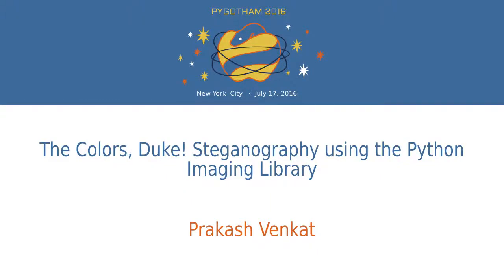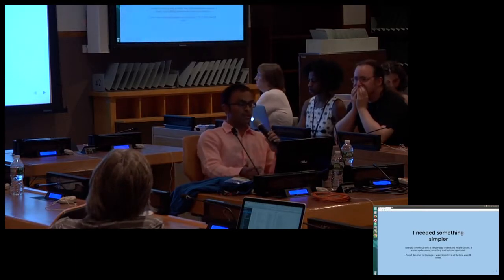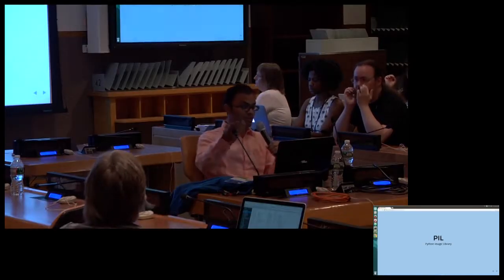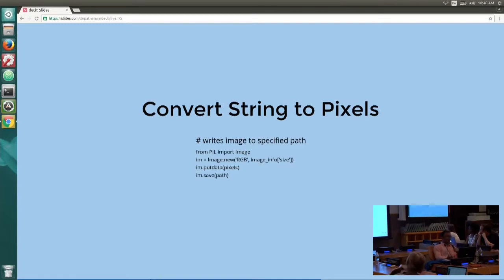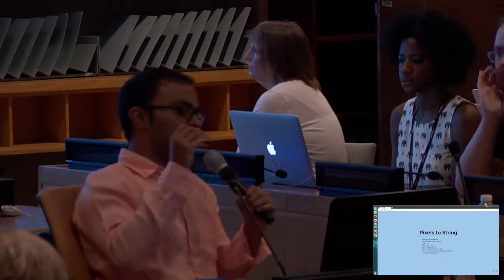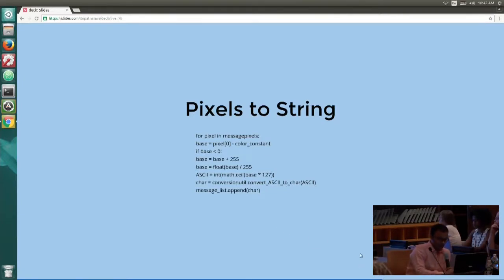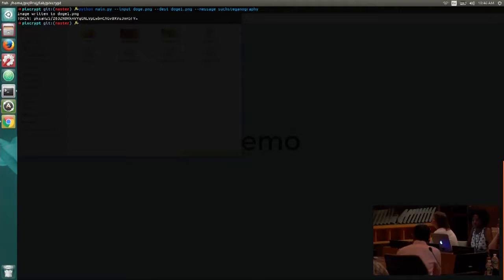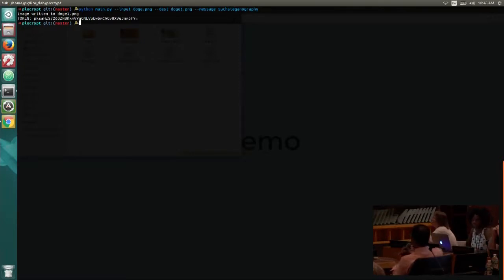The Colors, Duke! Steganography using the Python Imaging Library (PIL)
Prakash Venkat
Steganography is the practice, though some might say artform, of concealing messages within other types of media. The aim of my talk is to show how to write plaintext messages into images and then retrieve them. To do this I'll be using the Python Imaging Library, or PIL.